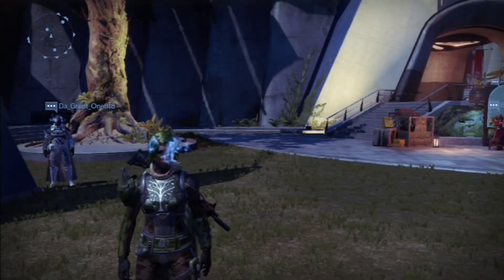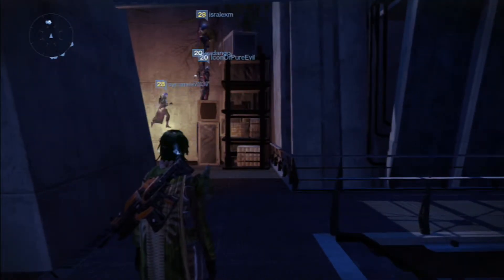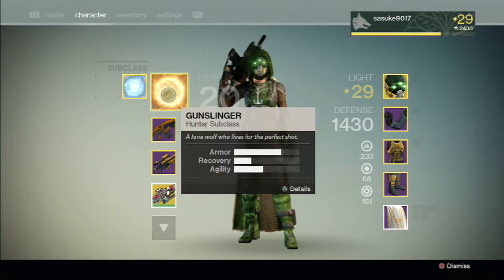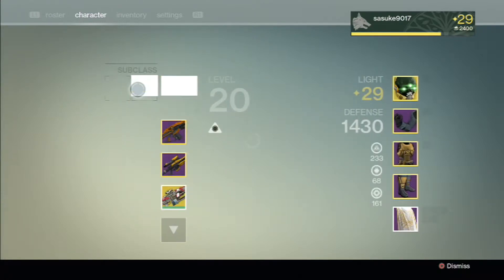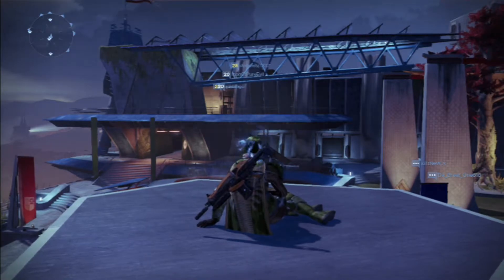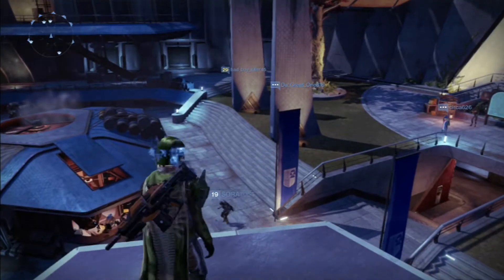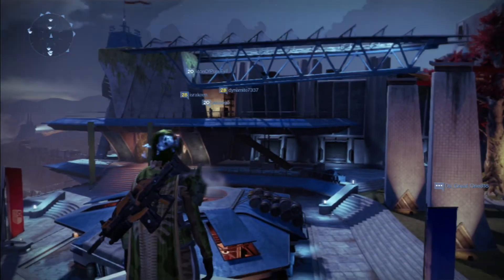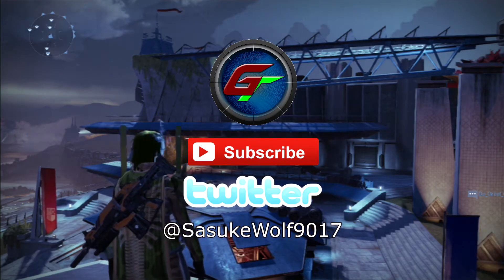Destiny- Getting On Bank Vault (Tower)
Credits to

Queen of the Night by: Per Kiilstofte
(Machinimasound.com)